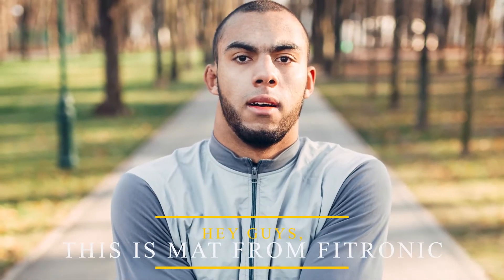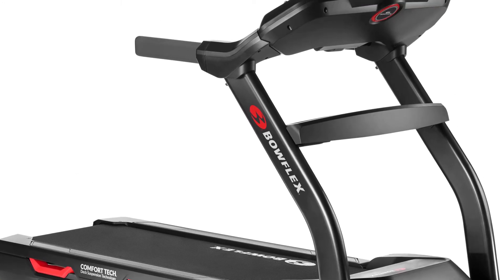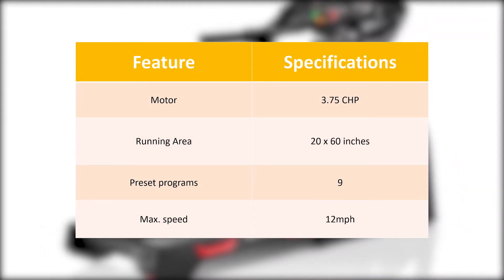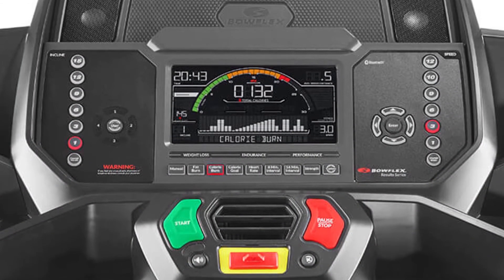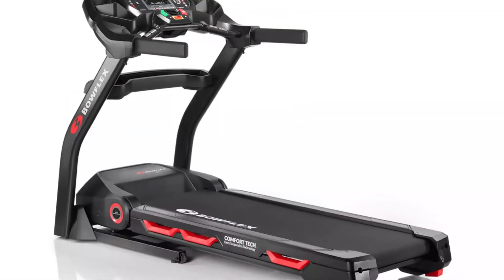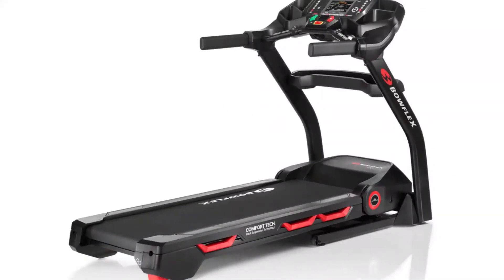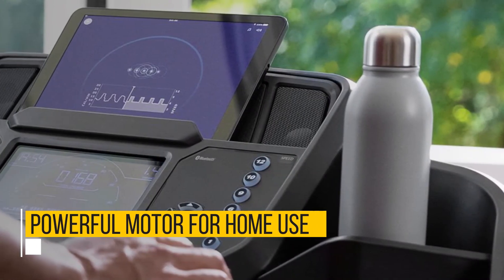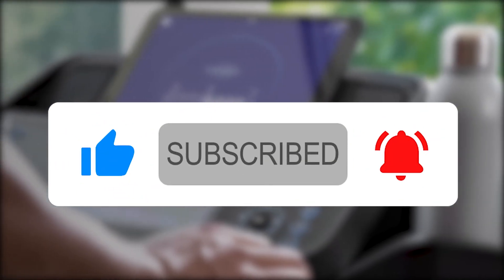Bowflex BXT116 Treadmill Review: Pros and Cons of Bowflex BXT116 Treadmill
Bowflex BXT116 Treadmill Review: Pros and Cons of Bowflex BXT116 Treadmill. Welcome to our Bowflex BXT116 Treadmill Review.

The BXT116 is a heavy-duty, home treadmill from Bowflex Results. It has a powerful motor, at least by home treadmill standards. An average speed capacity (12 miles per hour) and slightly higher than average incline range (0-15%) may have you wondering what the extra power is for.
It serves to ensure the BXT116 can be used by multiple people a day, for extremely intense workouts without overheating.
This model shines when it comes to workout data because it adds a unique reading to the standard list. It adds a per-minute calorie burn display which many confirm is very motivating.

Features
Workout Data
This is one of the BXT116’s main strengths. Its Burn Rate Console gives you standard workout feedback such as speed, time, distance, incline, and calories burned. In addition to these, it gives a per-minute calorie burn calculation. This reading is exceptionally motivating because you get to see the immediate effects of boosted effort such as a sprint.
The BXT116 also provides accurate heart rate readings through an included chest strap. With this, you can gather crucial heart rate data wirelessly.

Belt
This model has a standard-sized workout area. What is worth noting is the treadbelt’s thickness. It is a 3-ply belt which is 3 times thicker than standard 1-ply belts used in home treadmills.
The first advantage to be enjoyed from a thick belt is durability because it doesn’t tear easily as sometimes happens with cheaper treadmills. Secondly, this thick belt is much less prone to stretching which calls for cumbersome machine recalibration.
A crucial element in belt operation is belt rollers. Bigger rollers mean better quality and here Nautilus uses 2.75-inch rollers which improve quality of the machine by increasing belt lifespan and minimizing strain on the motor.

Motor
Standard motor power for home treadmills is in the range of 3.0 to 3.5 CHP. This model comes with a 3.75 CHP motor which makes it more powerful than competing home treadmills. This means the machine can handle multiple rigorous training sessions a day without strain or overheating. This is why the BXT116 is recommended for marathon runners’ training sessions or for active families for home use.